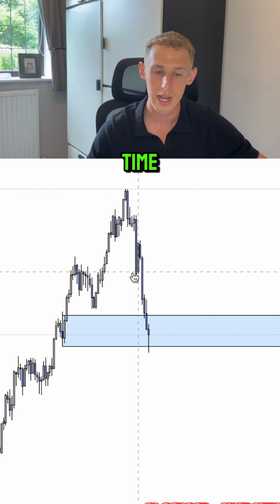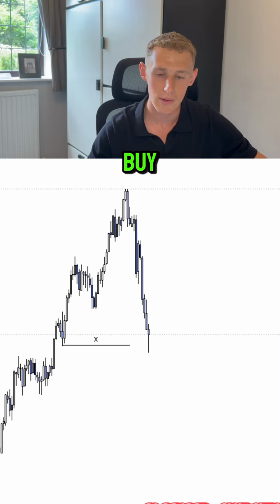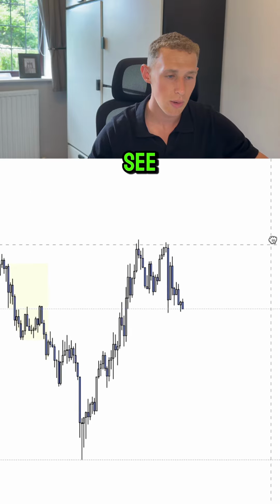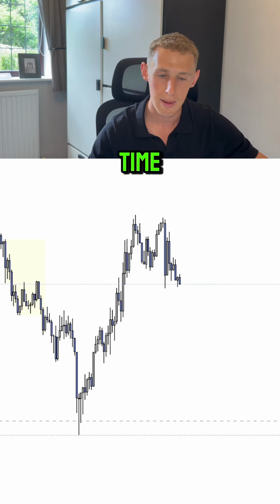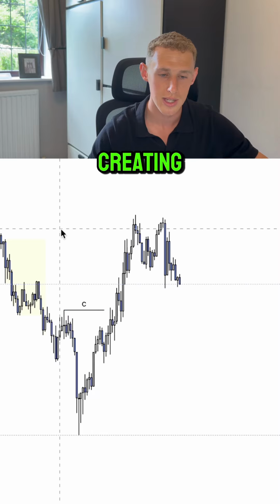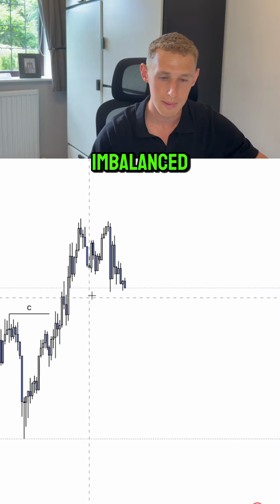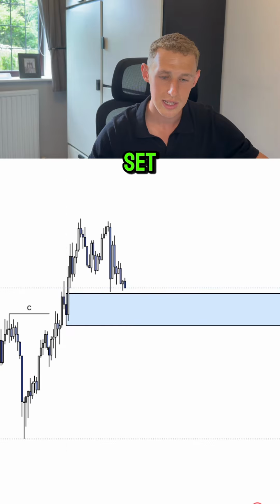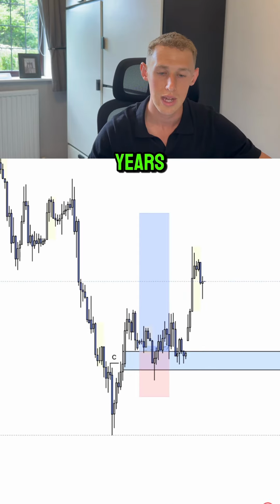What They Don’t Tell You About XAUUSD ( Liquidity Strategy)📈💰